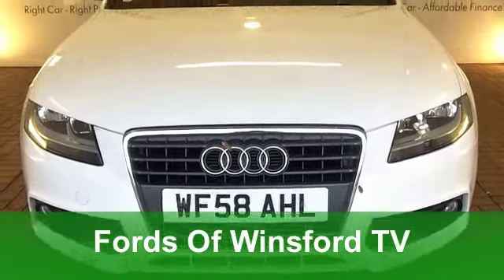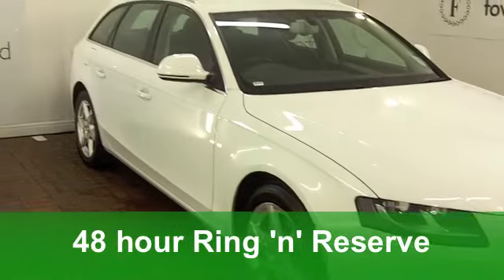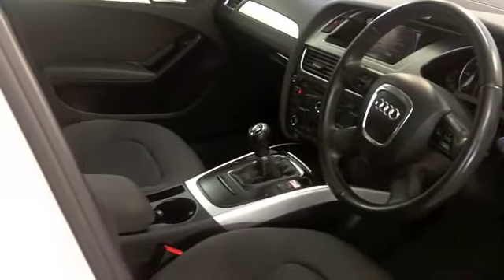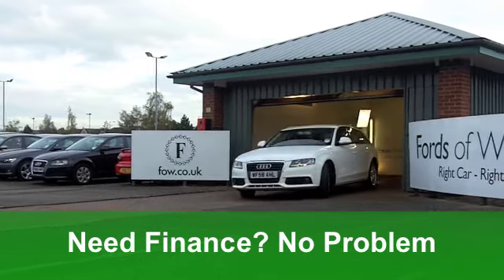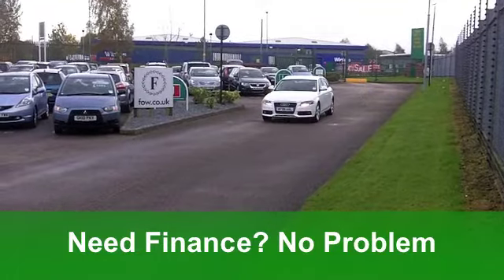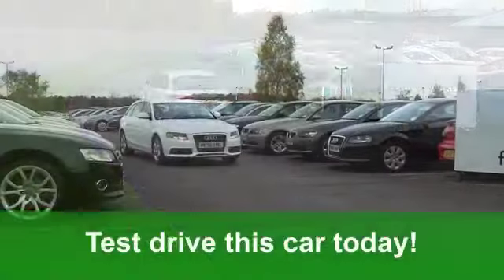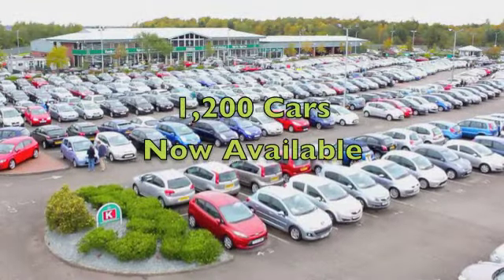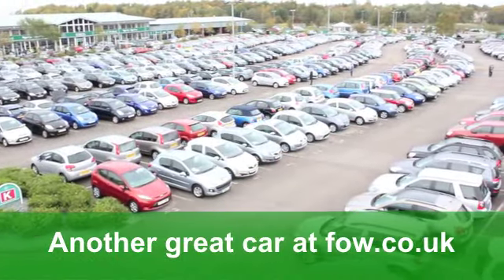USED AUDI A4 DIESEL AVANT (2008) 2.0 TDI 143 SE 5DR - WF58AHL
AUDI A4 DIESEL AVANT (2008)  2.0 TDI 143 SE 5DR

DETAILS:
First registered: 23/09/2008
Current mileage: 47,740
Registration: WF58AHL
Colour: WHITE

FEATURES:
all round electric windows, remote central locking, cloth interior, all round airbags, climate control, pas, abs, alloy wheels, solid paint, cd, traction control, load space cover present, hand book present